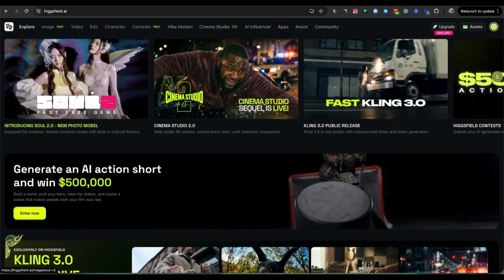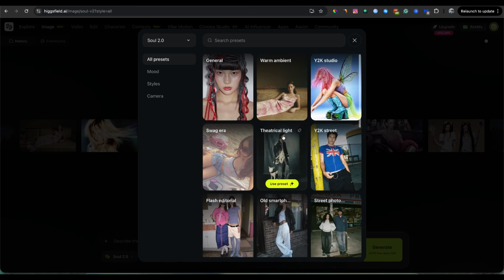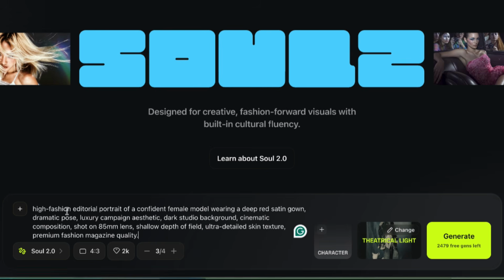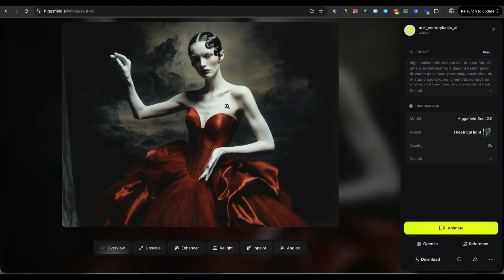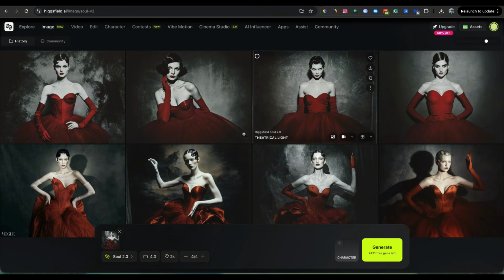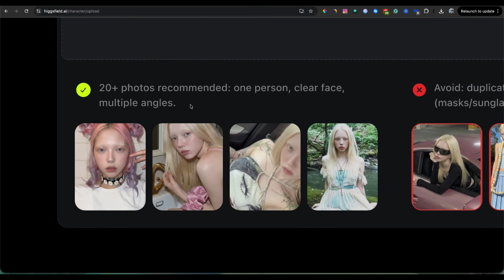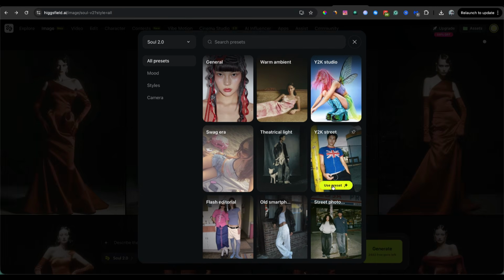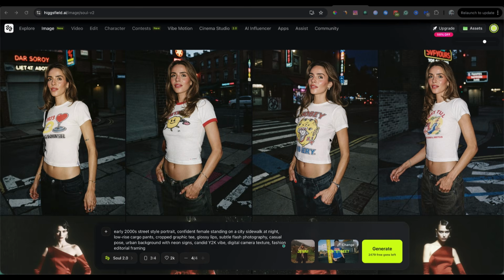Higgsfield Soul 2.0 Just Killed AI Photoshoots (Full Tutorial)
Higgsfield just launched Soul 2.0 — a new AI image model built for fashion, culture, and editorial-quality visuals. In this video, I show you exactly how Soul 2.0 works and how to use it step by step.